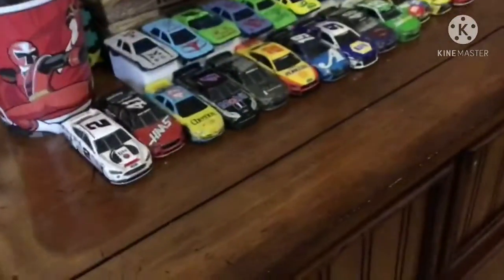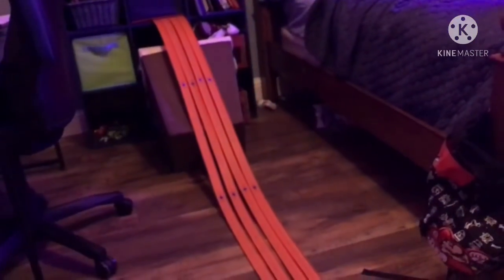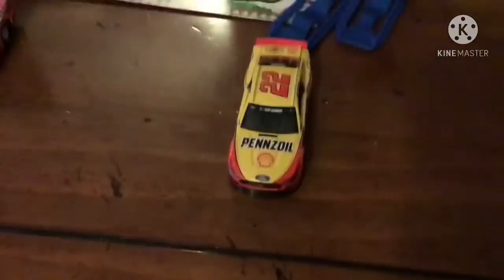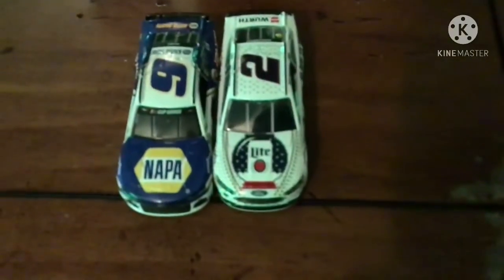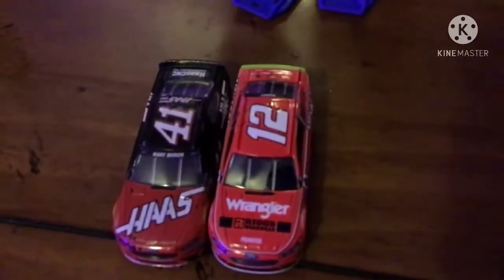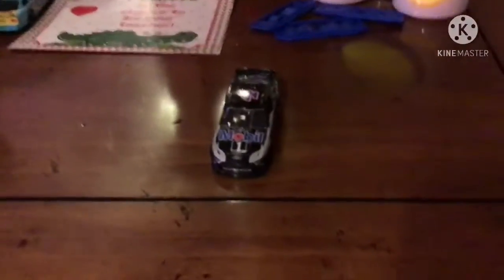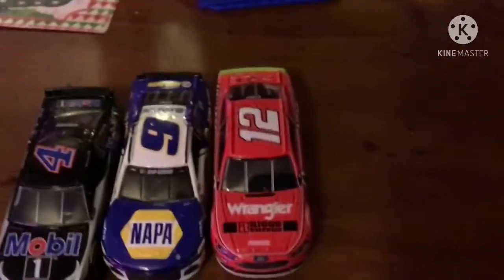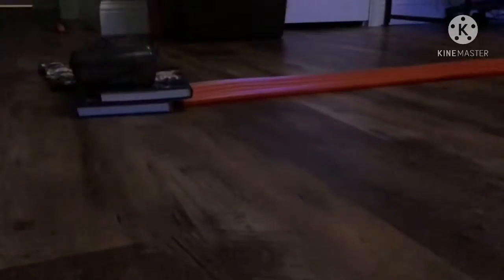Drag Racing Season 1 Race 1